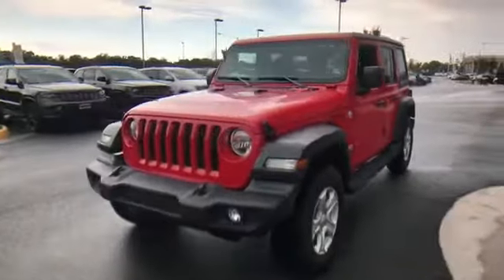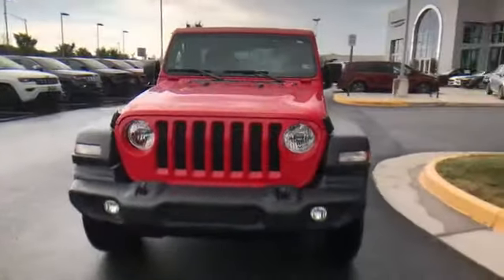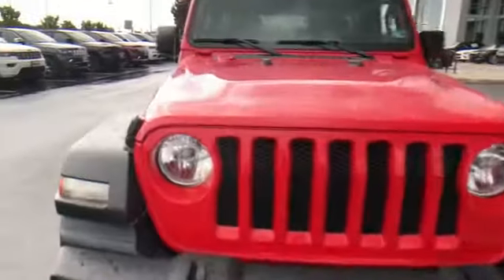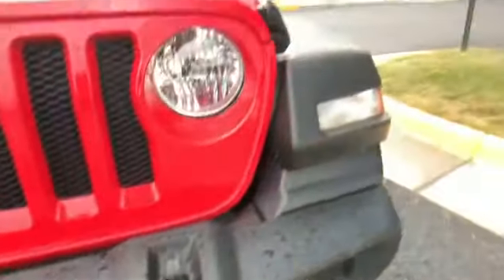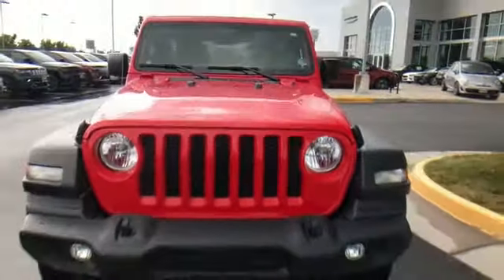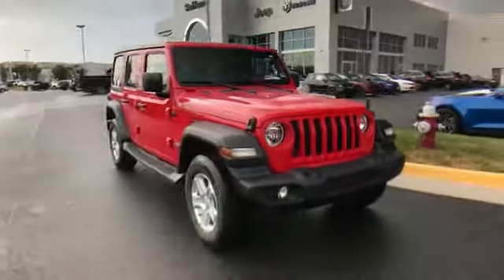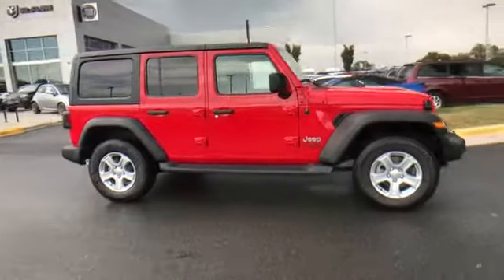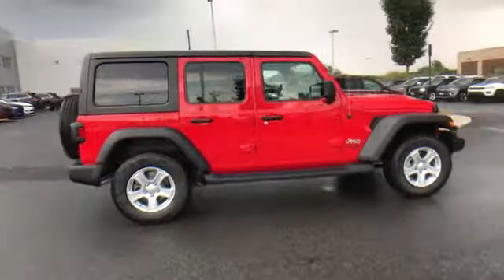2019 Jeep Wrangler Unlimited Sport S Springfield, Arlington, Woodbridge, Alexandria, Fairfax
2019 Jeep Wrangler Unlimited Sport S 1C4HJXDN4KW682234 Video

This 2019 Jeep Wrangler Unlimited Sport S 1C4HJXDN4KW682234 is full of phenomenal features such as: